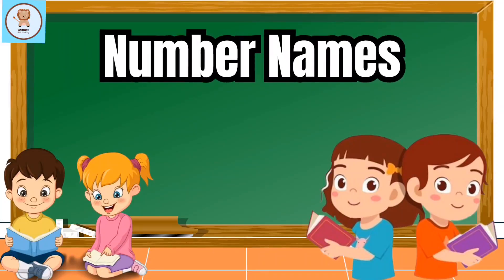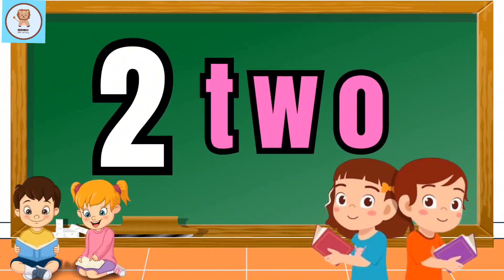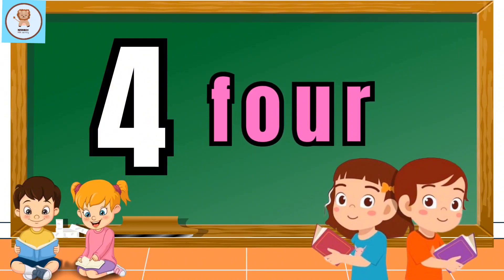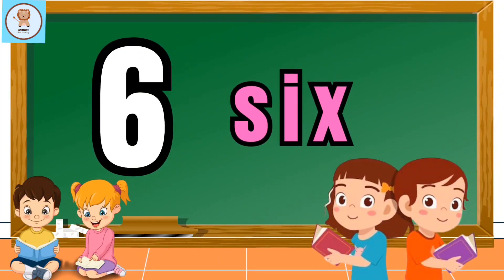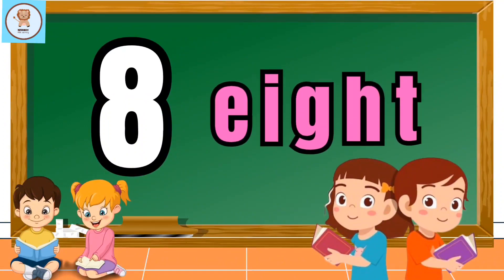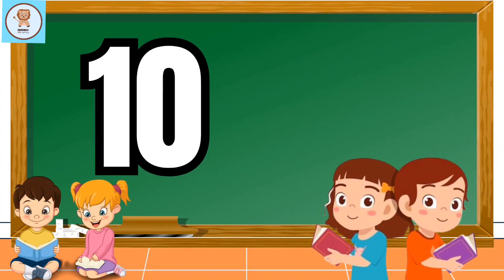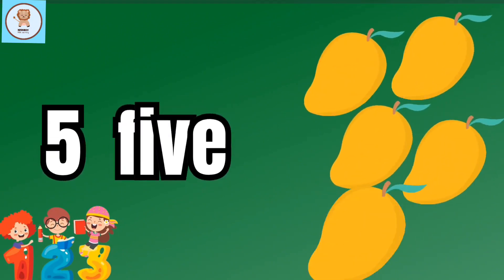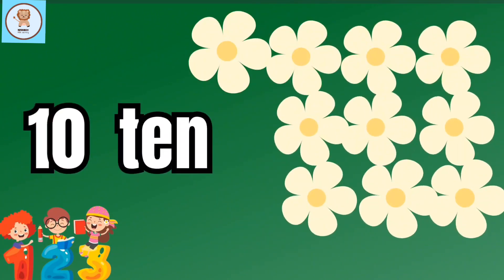NUMBER NAMES|NUMBER NAMES 1-10|NUMBER SPELLING|LEARN NUMBERS|COUNTING IN WORDS|one 1